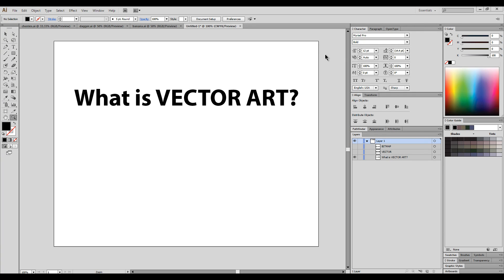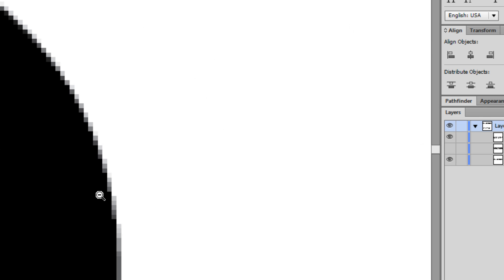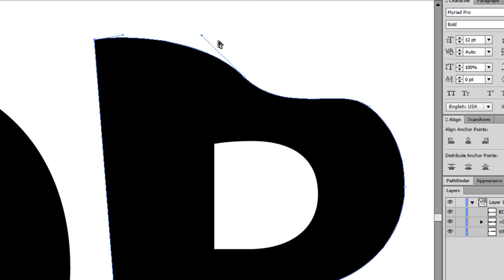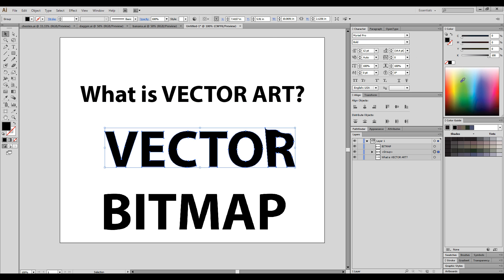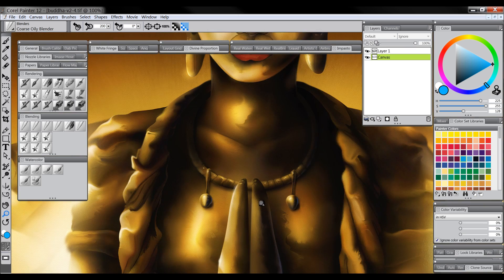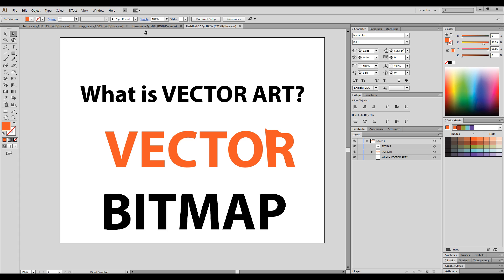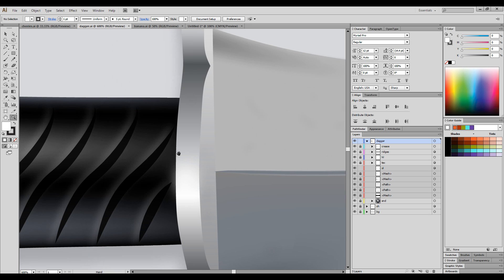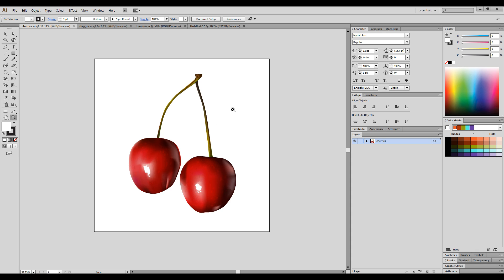What is VECTOR ART?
Vector Art is artwork that has been created in a Vector Graphics program like Adobe Illustrator, CorelDraw or InkScape. Learn how Vector graphics differ from ordinary computer artwork, as well as the advantages and disadvantages to working with Vector Art.